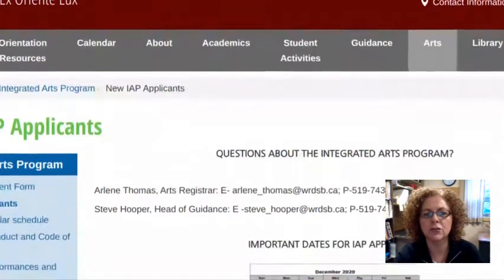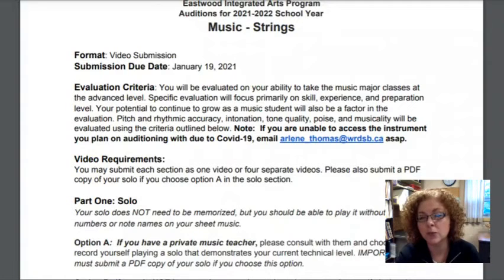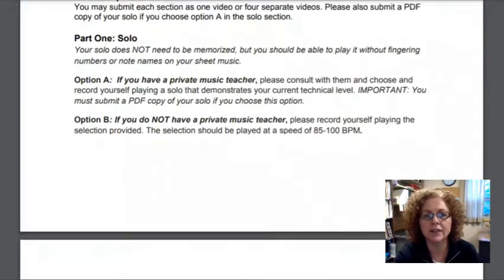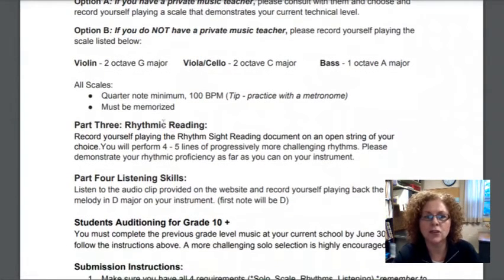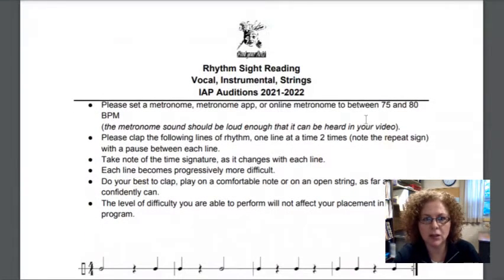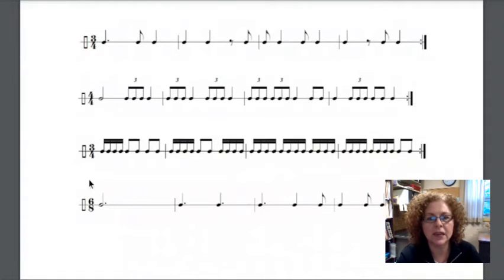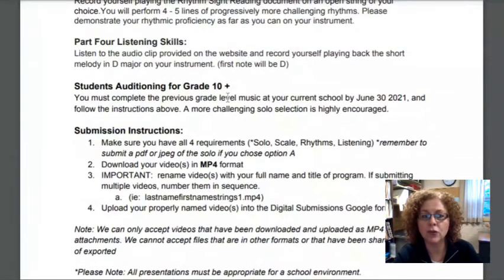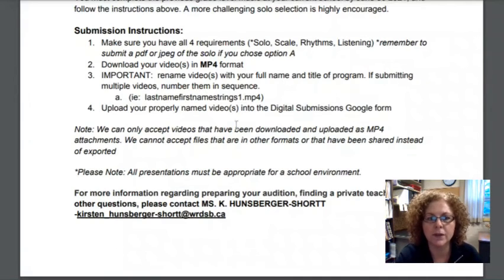4 IAP Music - Strings Auditions Instructions